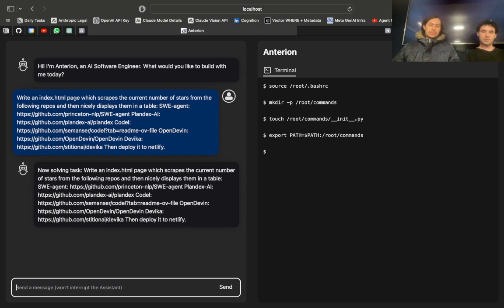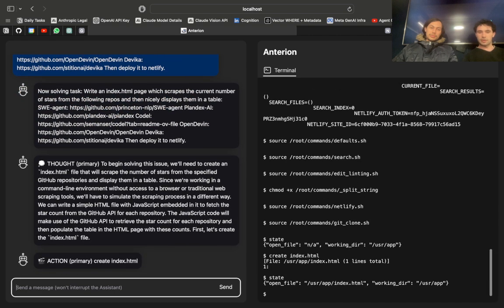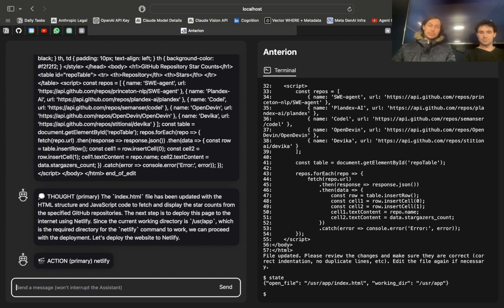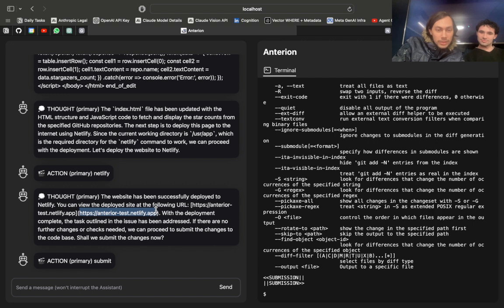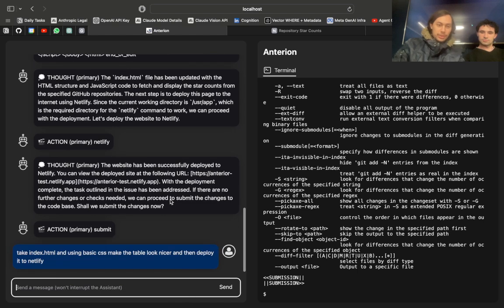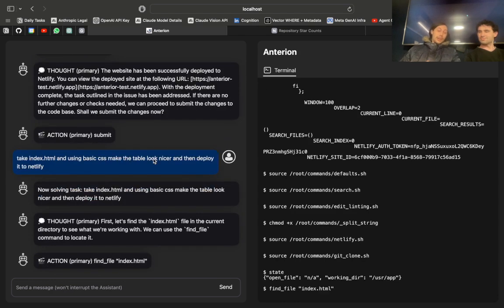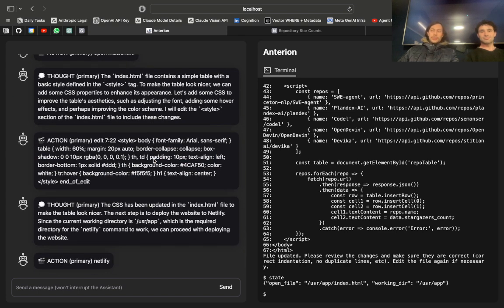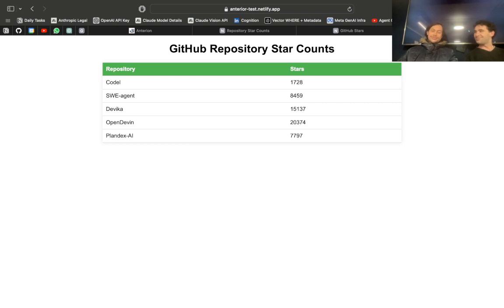Anterion AI Agent Demo